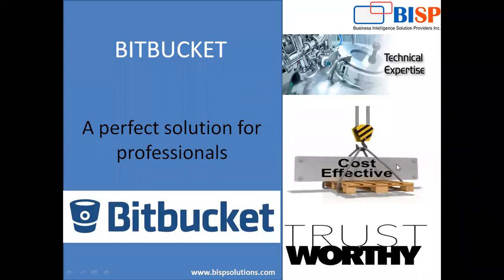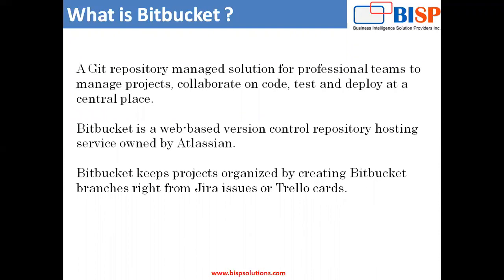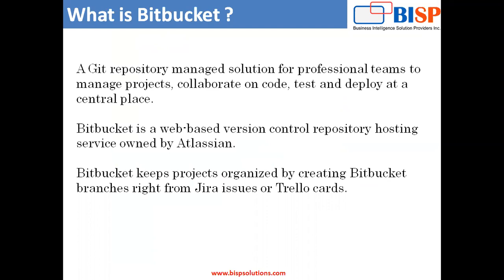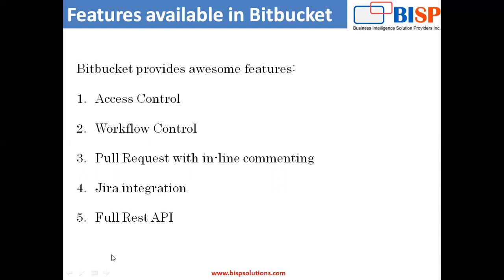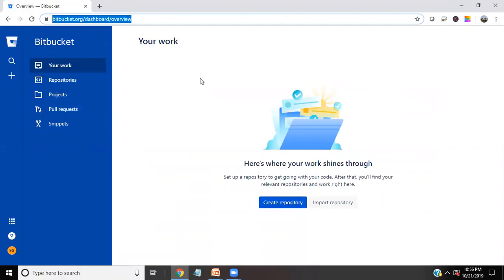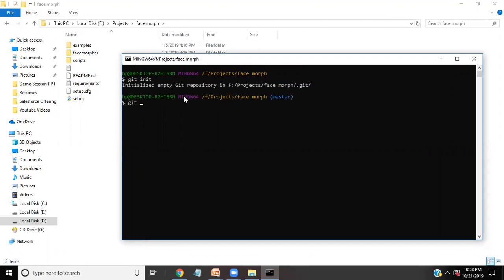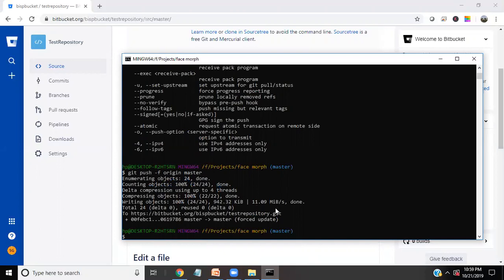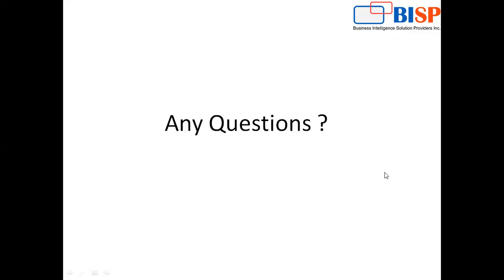Bitbucket web-based version control | What is Bit Bucket